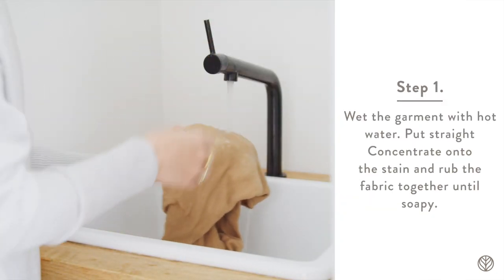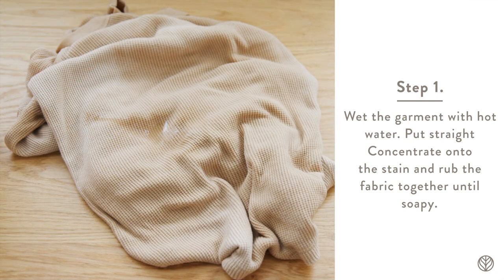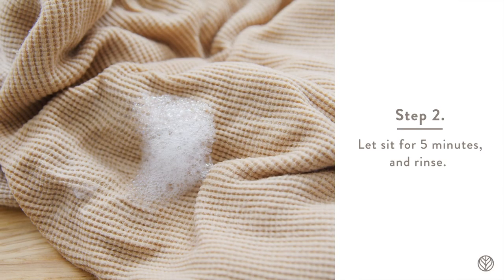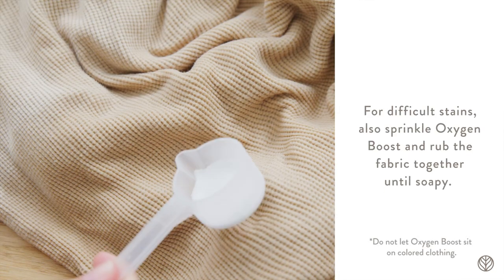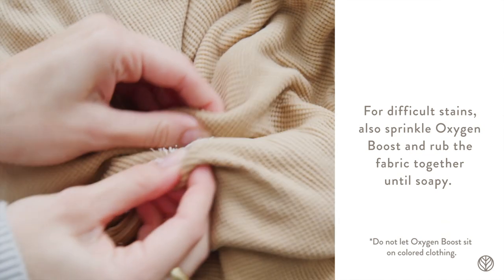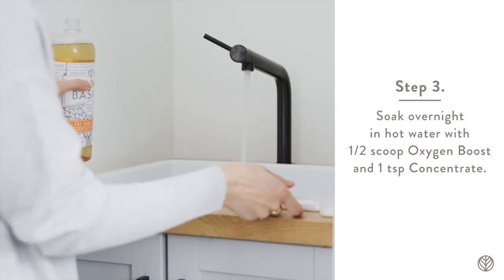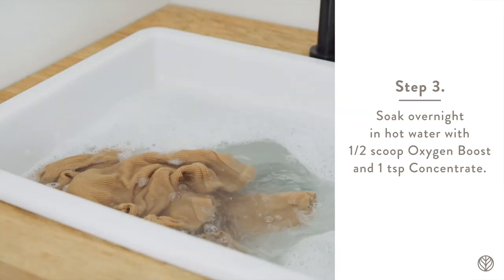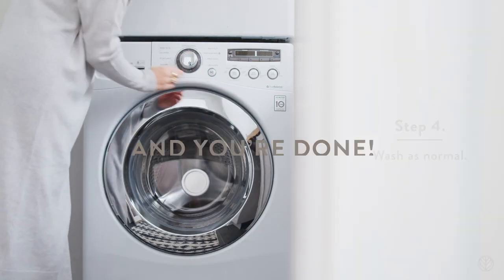How to Clean Oil Stains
Oil stains can be some of the most difficult to remove! We're walking you through our process for removing tough oil stains with Branch Basics here.

1. Wet the garment with hot water IF appropriate for the fabric. Hot water is ideal for oil stains BUT it can shrink and damage certain fabrics. Put straight Concentrate onto the stain and rub the fabric together until it gets soapy

2. Let this sit for at least 5 minutes and then rinse.

If plain Concentrate doesn't work, try Oxygen Boost. Sprinkle some Oxygen Boost onto the stain and rub together until soapy. You can add more Concentrate and water to the fabric to help get it soapy.  Be careful with colored clothes. Oxygen Boost can lighten fabrics if it sits too long and dries. Soak colored fabrics after treating.

3. Finally, let the garment soak overnight with 1/2 scoop Oxygen Boost and 1 tsp Concentrate for difficult stains. Hot water is ideal but make sure it's appropriate for the fabric.